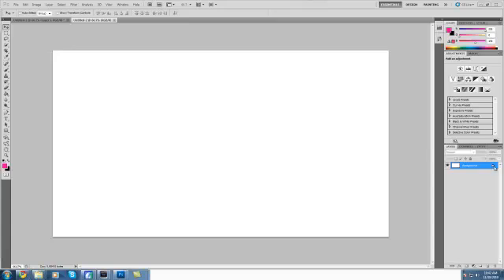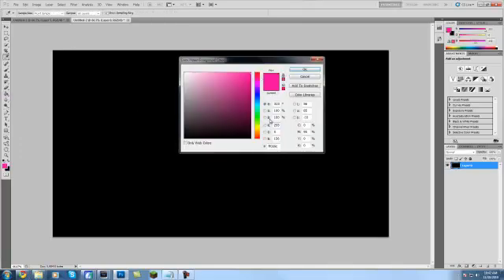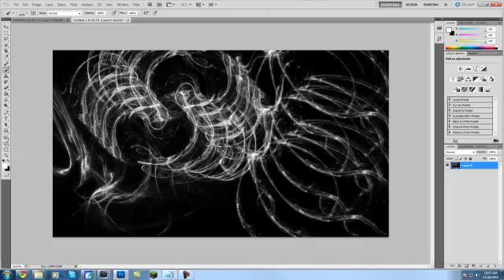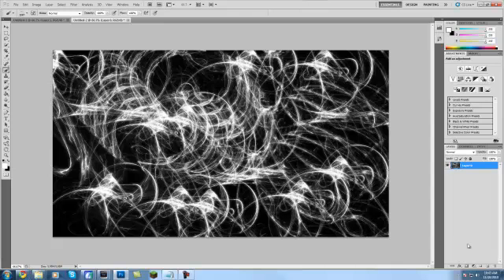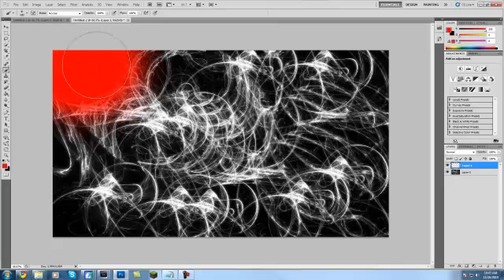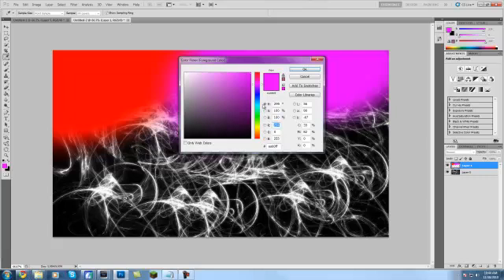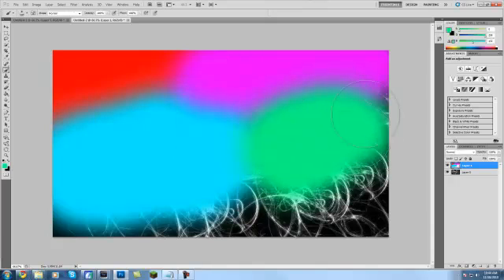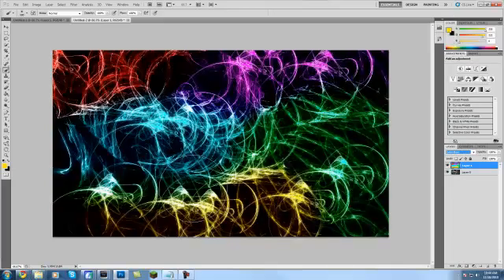Photoshop CS5 - How to Make a Cool Background